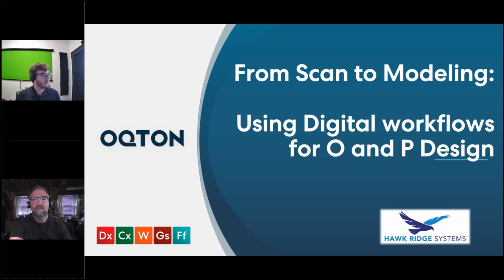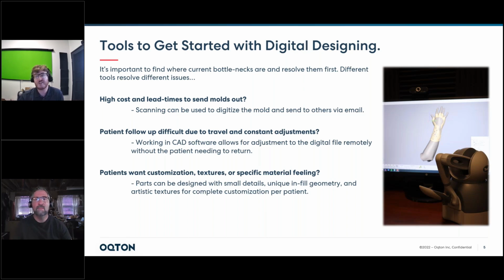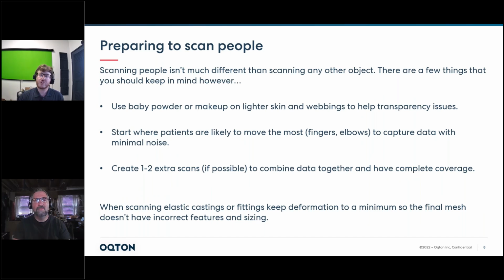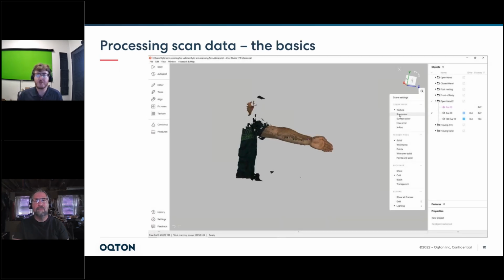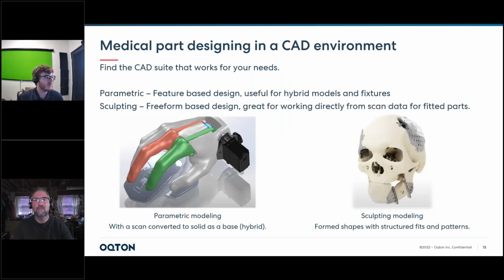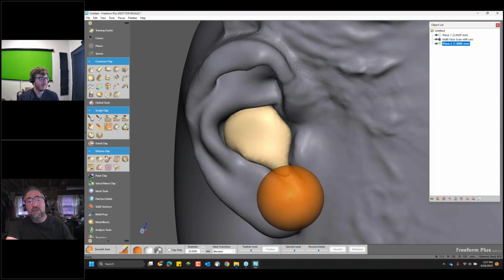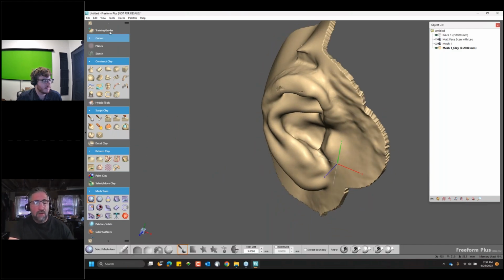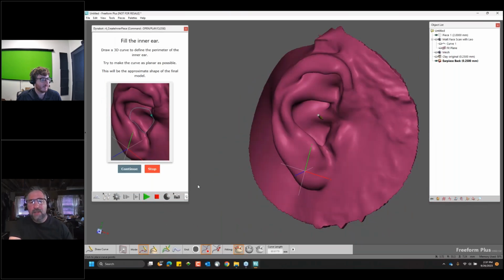Automate Your 3D Modeling: Scan-based design for Orthotics & Prosthetics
In this virtual session, we have brought together experts from Oqton and Hawk Ridge Systems, to show you how professionals have been using digital processes like scanning, modeling, and 3D printing within the O&P market.

Through a combination of expert discussions and live demonstrations, this event will teach you how automation can help you build functional parts faster, and provide higher qualities of care to those who need it.

Whether you are just starting your investigation or want to learn more about the tools you already are using, join us as we demystify digital design with Geomagic Freeform, 3D scanning, and 3D printing!

***Geomagic Freeform is not a medical device and Oqton makes no claims that it is intended to treat, plan, or diagnose. However, there is evidence and publicly-available research that indicates many customers are successful using Geomagic Freeform in their own patient-specific solution workflows and are following all local regulatory requirements.***